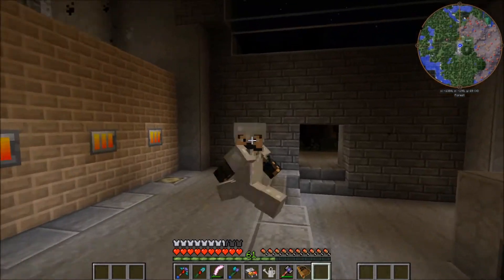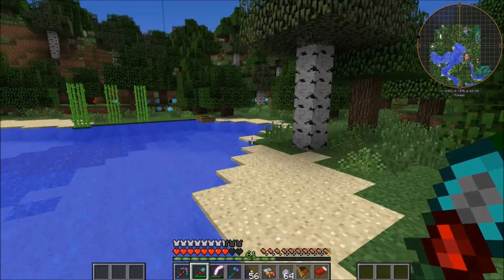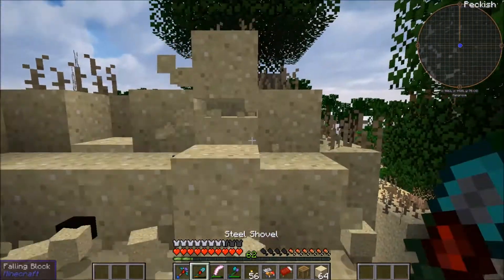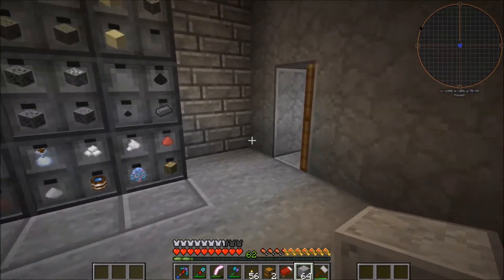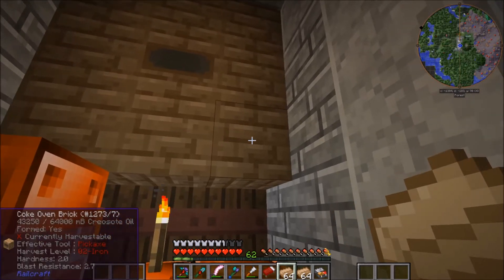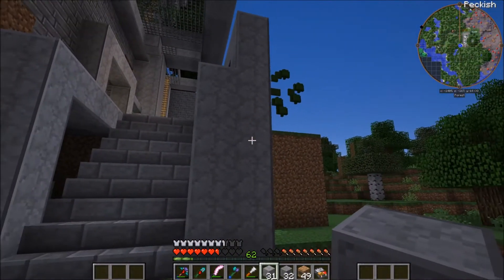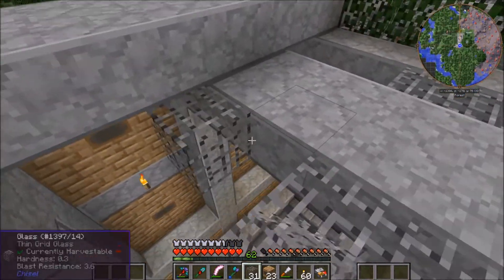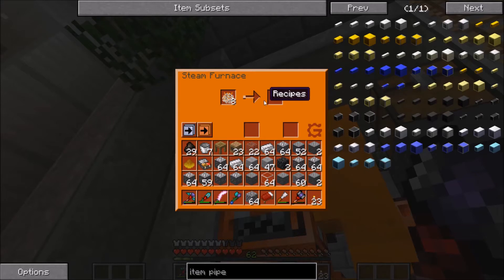Charcoal Factory - GregTech New Horizons 18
Starting a new Modpack on my Channel with GregTech New Horizons. It's basically Infinity Expert Mode to the power of 10.
Attending to our Power problem, we begin to work on a Power plant. However, this time around we have the tools and items to actually automate the entire thing.

Music
►Intro - "Welcome!" by RoccoW

Message of the Day

Our next Factory ^^